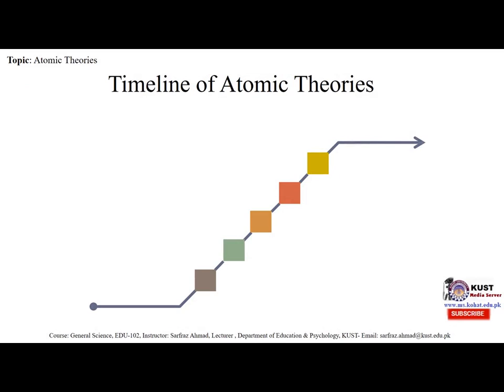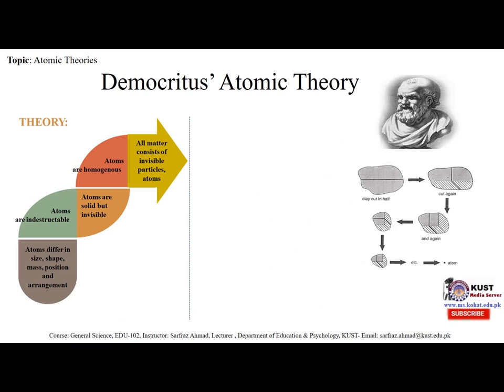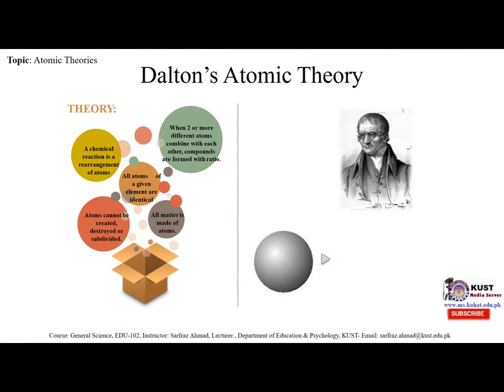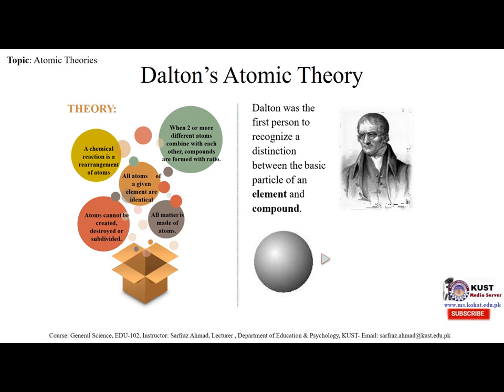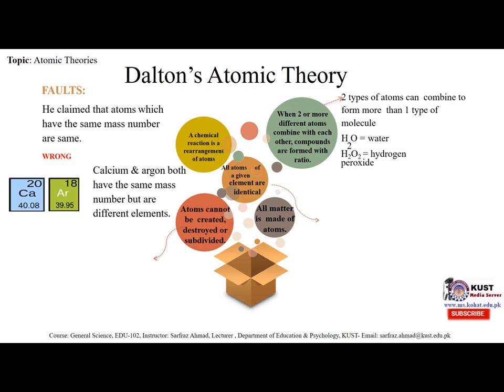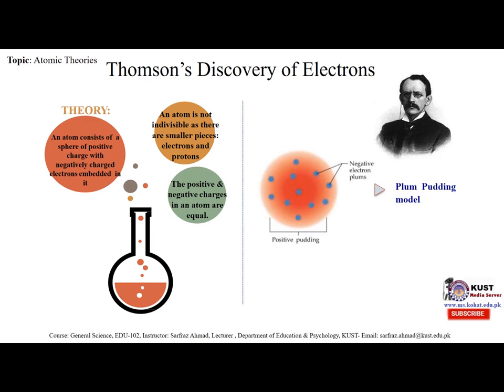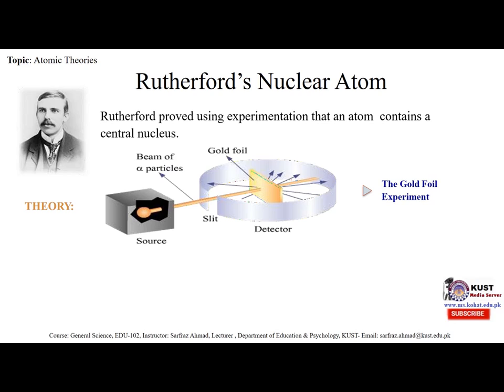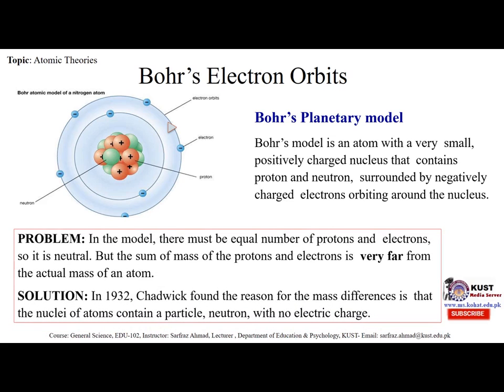Atomic Theories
Different atomic theories
Best lecture for B.Ed and M.Ed